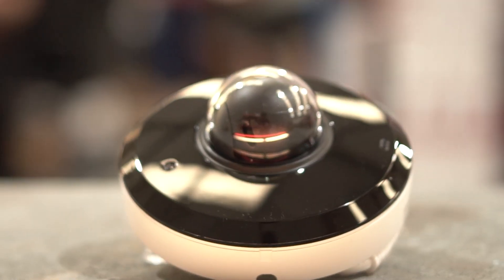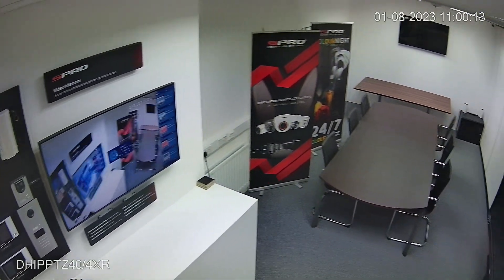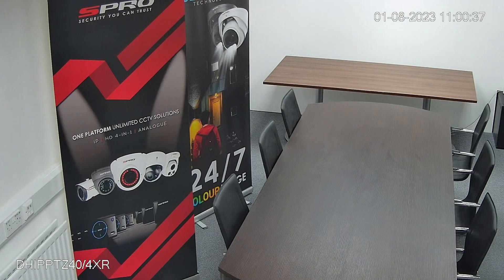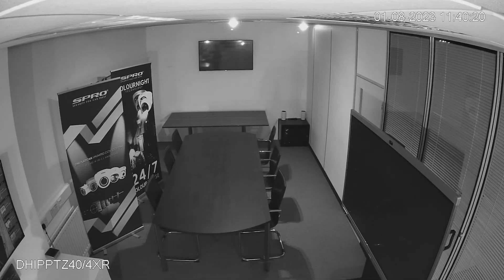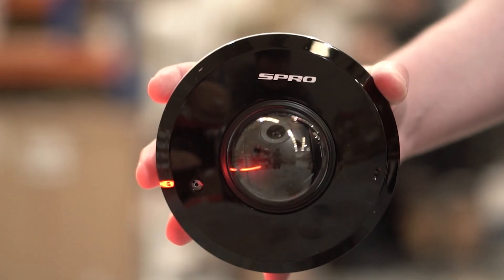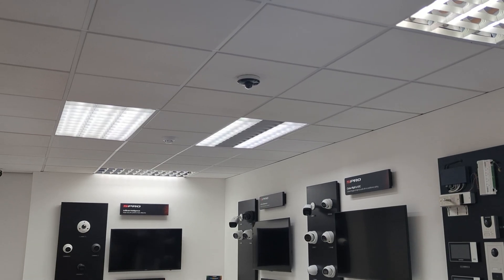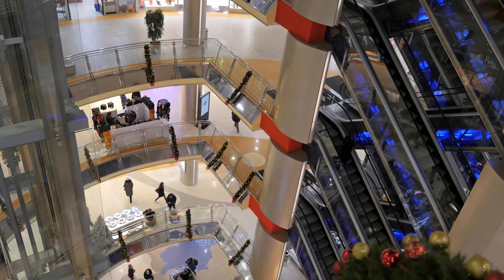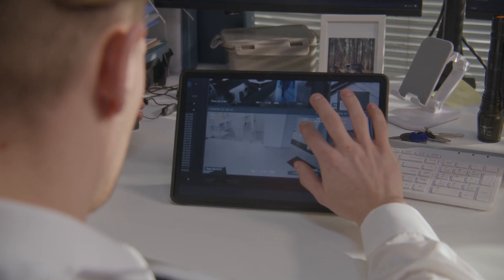SPRO CCTV - The compact Pan Tilt and Zoom 4MP IP Mini PTZ Camera - Product Review (DHIPPTZ40/4XR)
In today's video, we're shining the spotlight on our latest product - the 4 megapixel IP Mini PTZ camera, a powerful combination of sophistication, style, and superior technology.

Discover a world of heightened security with features such as AI PRO Technology, a 2.8 -12mm lens with 4x zoom, and Smart Motion Detection! Join us as we unpack the comprehensive set of capabilities this compact yet robust camera has to offer:

- 4MP sensor offering sharp, crystal-clear visuals
- Versatile lens with a 4x zoom
- Smart IR & Starlight technology for night vision
- Smart Motion Detection to eliminate false alarms
- AI PRO Technology featuring efficient perimeter protection, face detection, and people counting
- Elegant, sleek design with an IP66 rating, perfect for indoor use
- Easy installation with PoE
- Adaptable mounting options

Perfect for retail industries to monitor customer behaviour, this camera is also adaptable for residential and commercial environments. It's an all-in-one solution to your security needs, making it an essential addition to your security toolkit!

Explore the intricate features of this high-end device, learn about its potential applications, and gain insights on how this camera can optimize your security system!